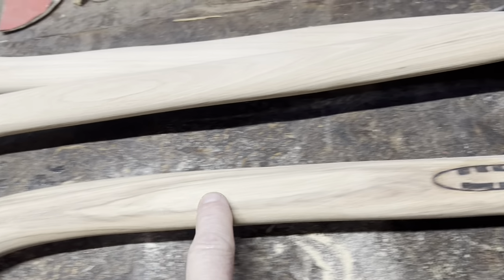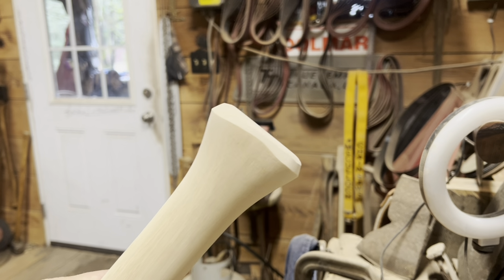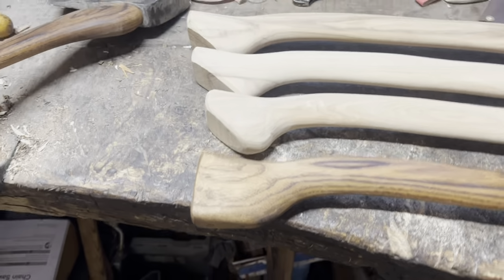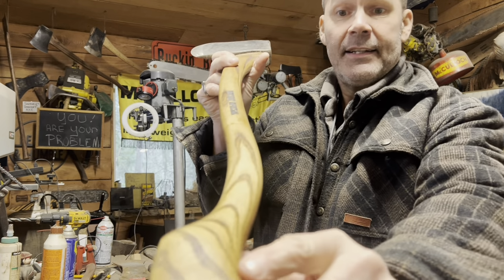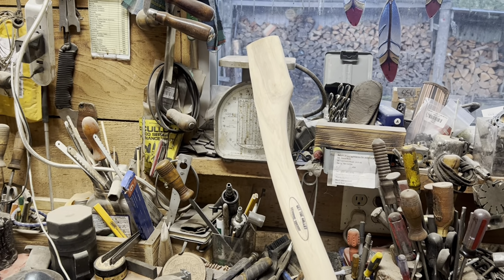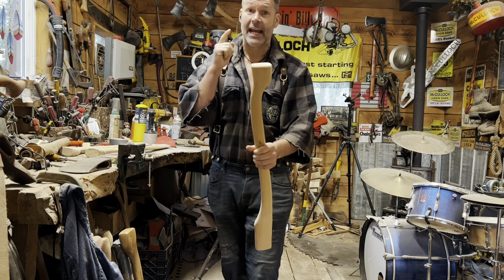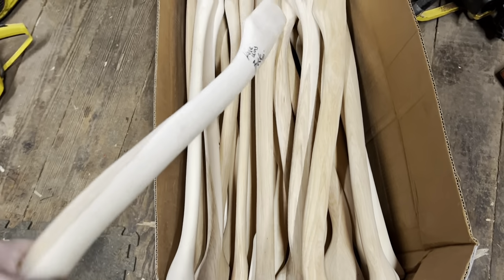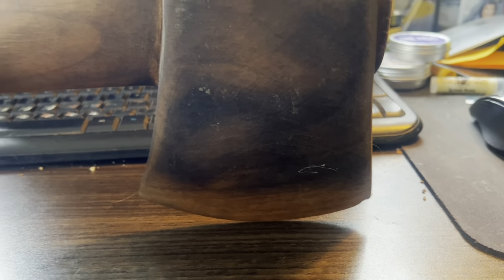Ways to customize your Axe handle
alot of time and thought has gone into making this axe handle